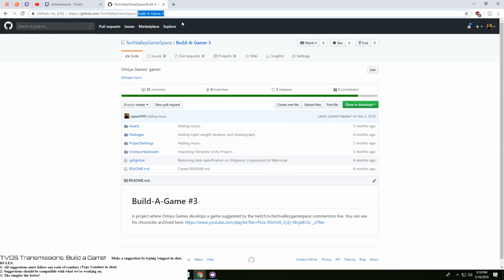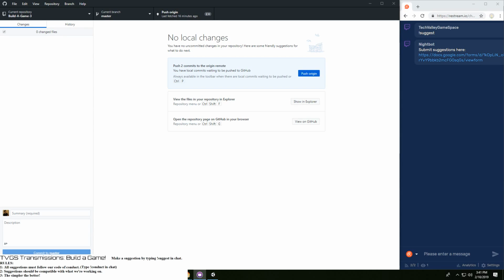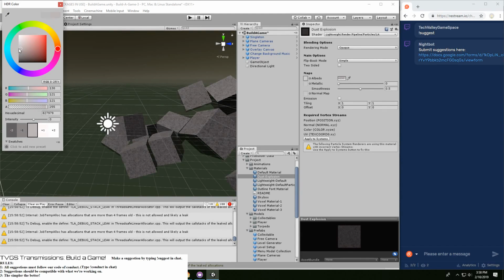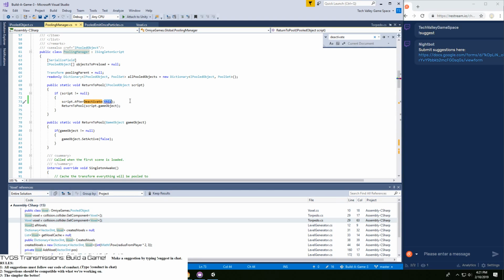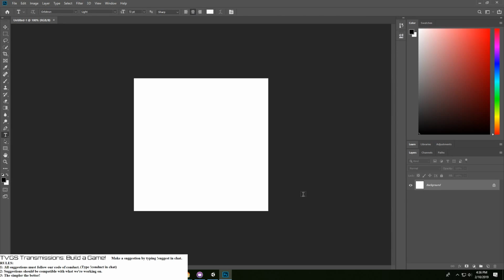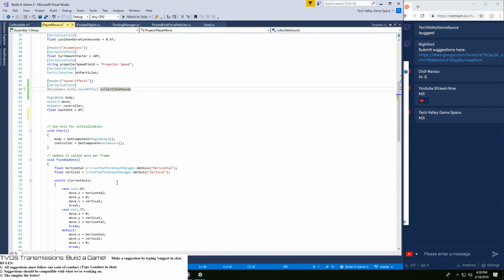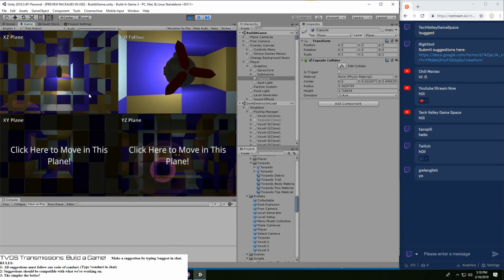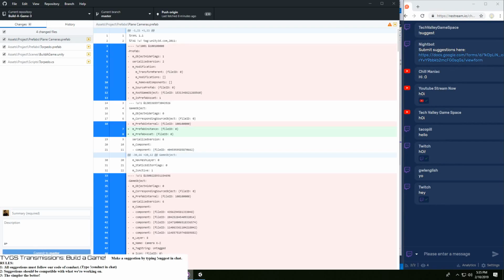Build a Game #3 - Day #5 - Must Add More Colors!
This is the fifth episode of the third season of Build a Game! Every other stream, we'll work on a game using suggestions from the audience! After a couple of streams we'll clean it up and release it on our itch.io page. Come join!

You can check out the builds of the game on our Github.
To submit a suggestion or art asset, simply fill out this form

For this third game, Taro from Omiya Games is building in Unity. Taro adds his usual polish to make the game a little more colorful!

We stream every Friday here and on twitch.